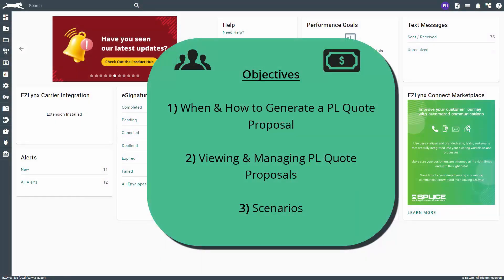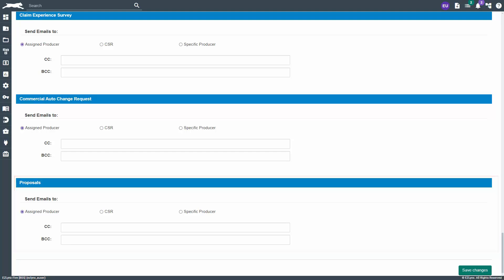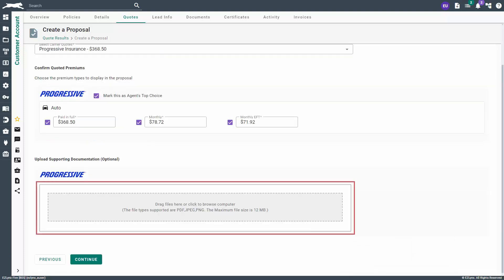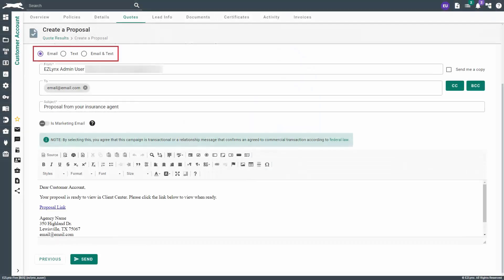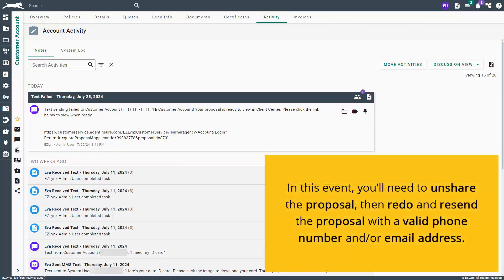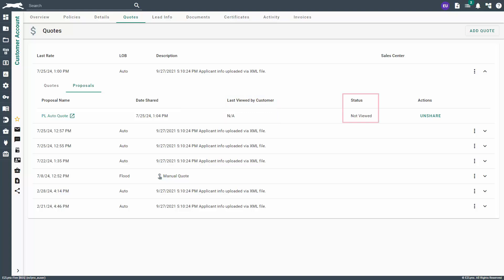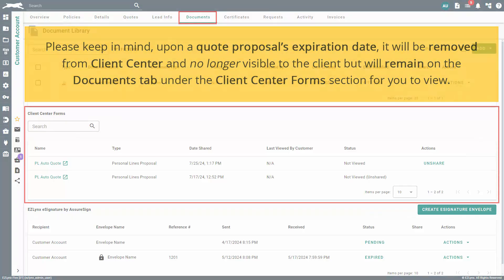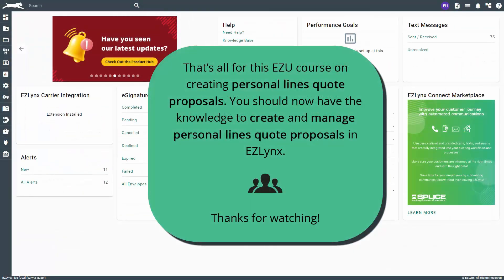EZLynx 5 - Personal Lines Quote Proposals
In this training video, we teach you everything you need to know about the Client Center Personal Lines Quote Proposal feature. Check out our Client Center playlist to find all the videos about Client Center.